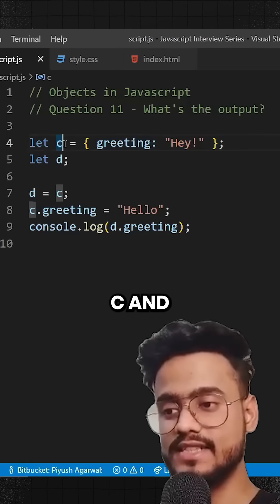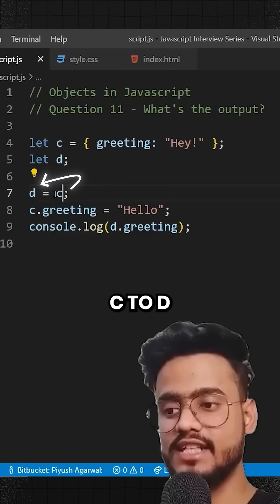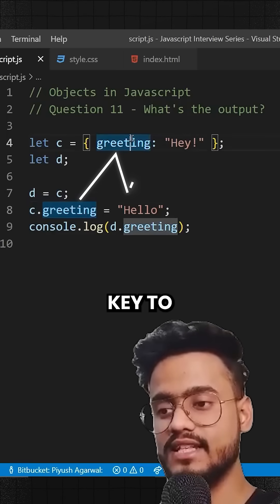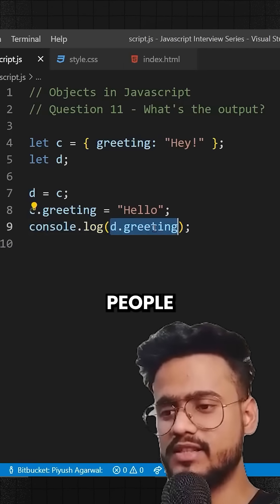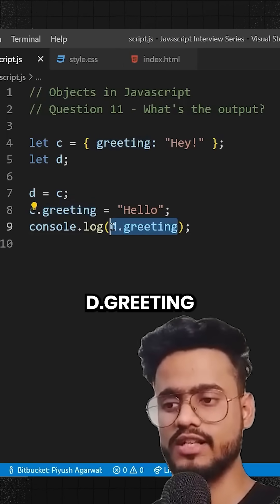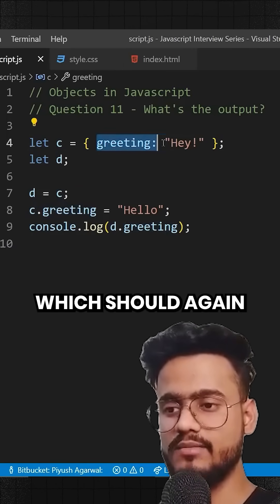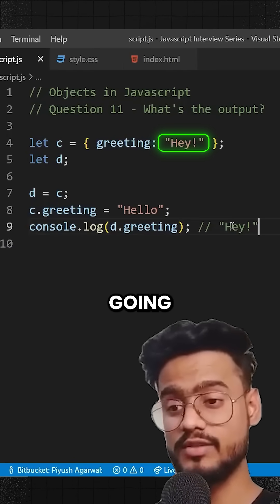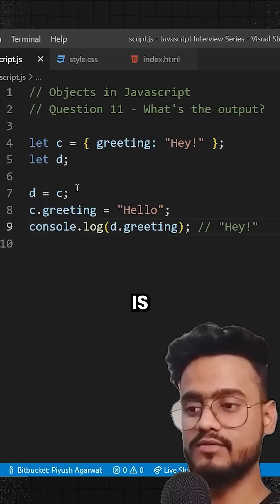Can you do this JS Interview Question?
Javascript Interview Questions on objects will be discussed in this video including topics like Object Destructuring, Object Referencing, Spread and Rest Operators,  Shallow vs Deep Copy, Ways to clone an object and much more!